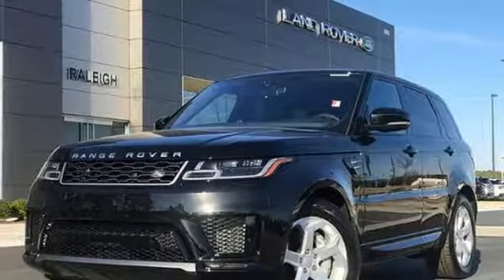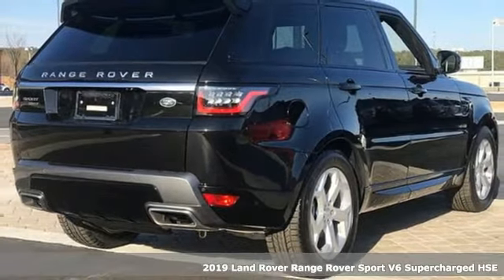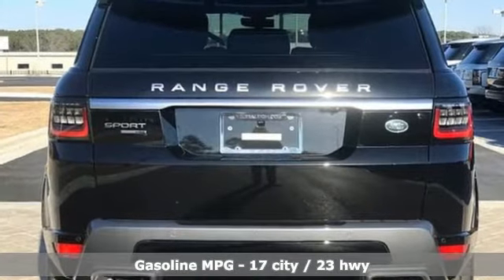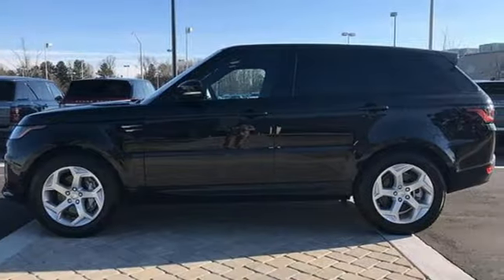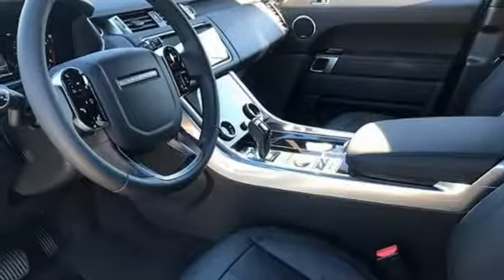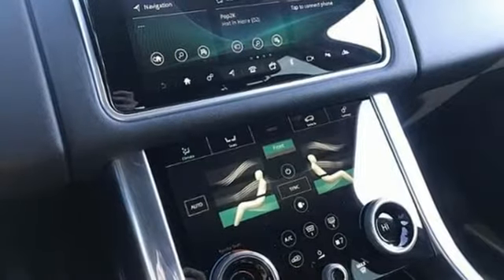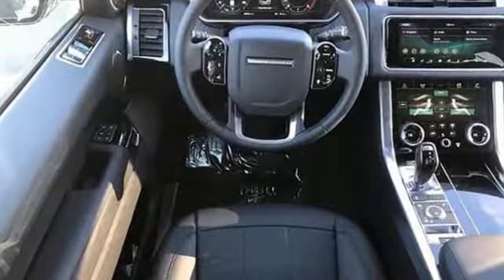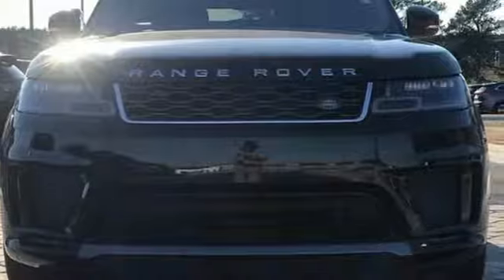2019 Land Rover Range Rover Sport Raleigh, NC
Year: 2019
Make: Land Rover
Model: Range Rover Sport
Trim: V6 Supercharged HSE
Engine: 3.0L V6 Cylinder Engine
Transmission: AUTOMATIC
Color: Santorini Black Metallic
Interior: Ebony/Ebony/Ebony/Ebony
Stock #: N905426
VIN: SALWR2RV4KA826804
: Serviced here, Nav System, Moonroof, Heated Leather Seats, Back-Up Camera, Aluminum Wheels, Power Liftgate, 4x4, WHEEL PROTECTION PACK W/CHROME LOCKS. RADIO: MERIDIAN SURROUND SOUND SYSTEM. HEATED & COOLED FRONT SEATS W/HEATED. OPTION PAC

Address:
4001 Capital Hills Drive